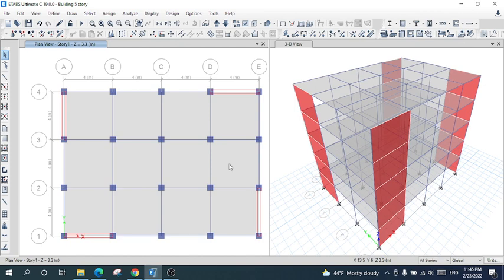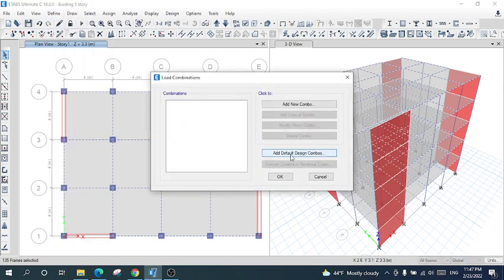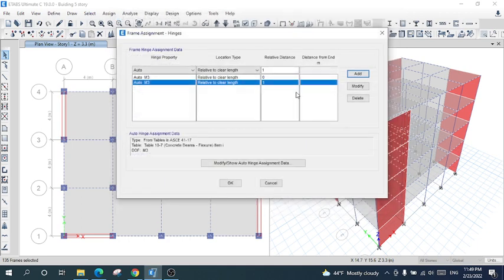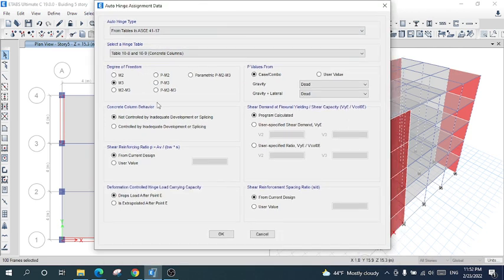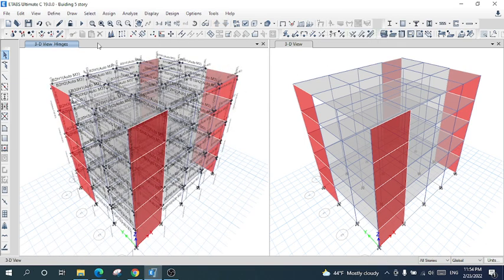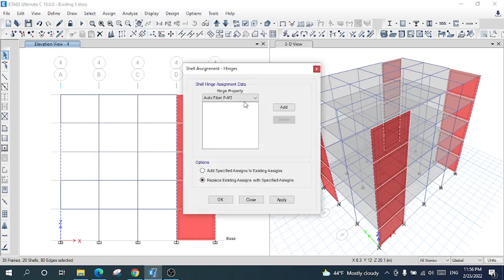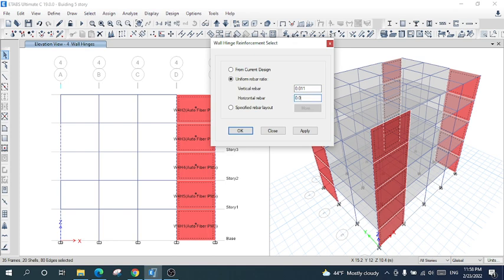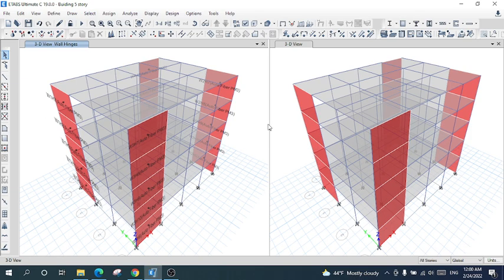Fiber Hinges in Beams, Columns, and Shear walls of a building -ETABS.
How to create Fiber Hinges in Beams, Columns, and Shear walls of a building -ETABS.
Using American codes (ASCE-7-16, ACI-318-19)